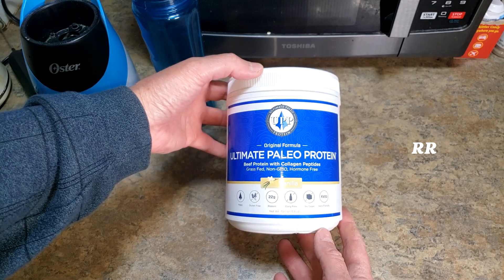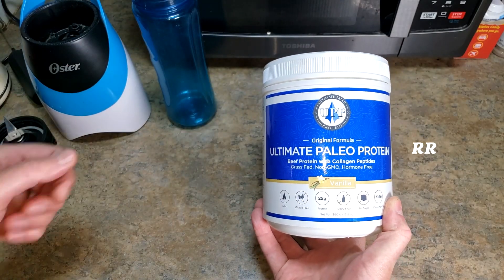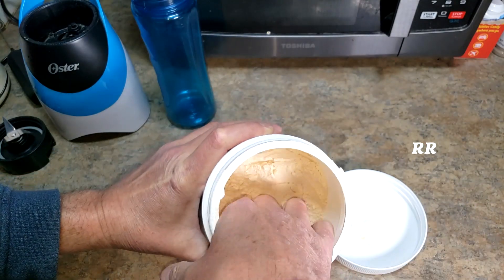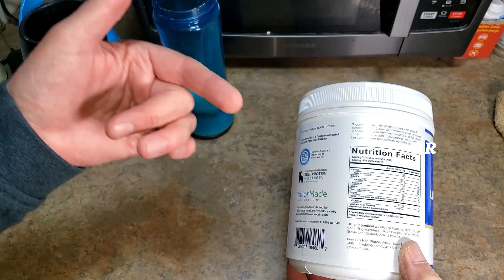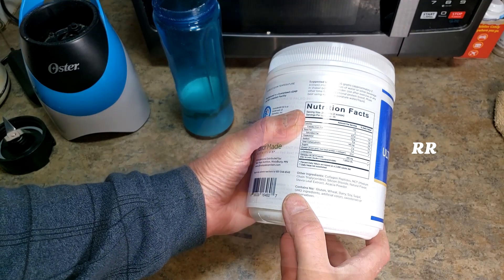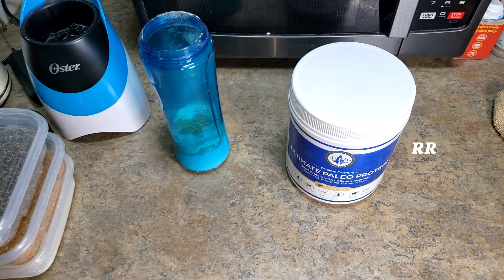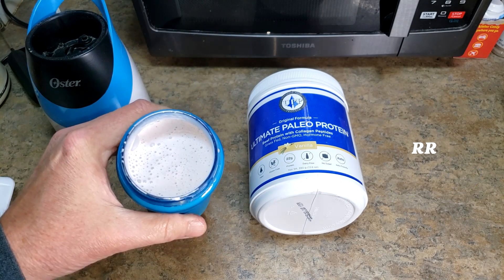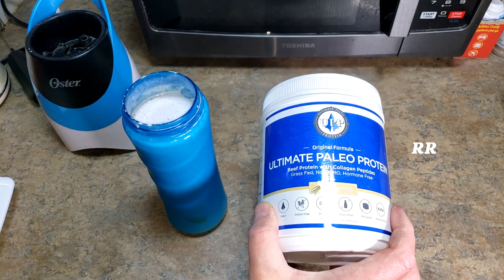Ultimate Paleo Protein, Keto, Gluten Free, Tastes Great